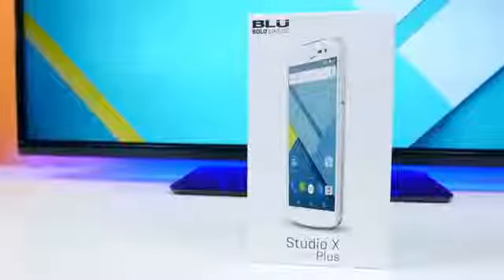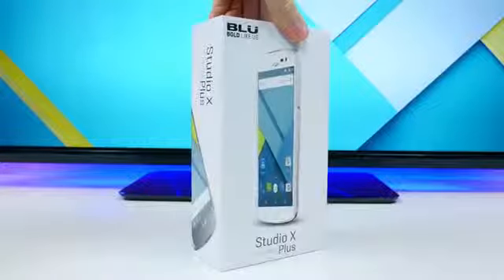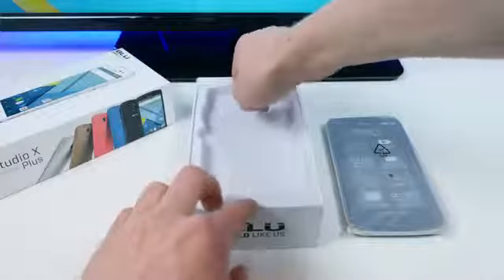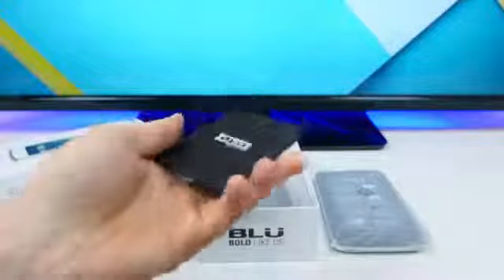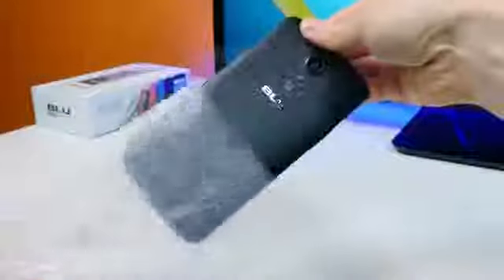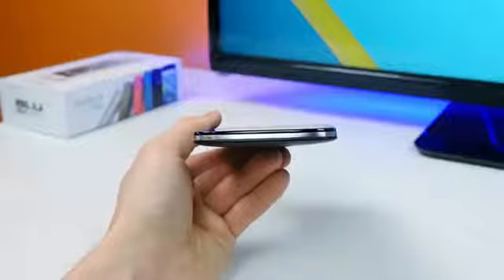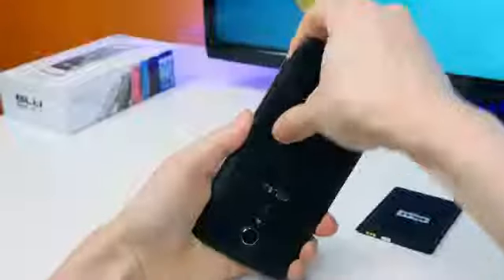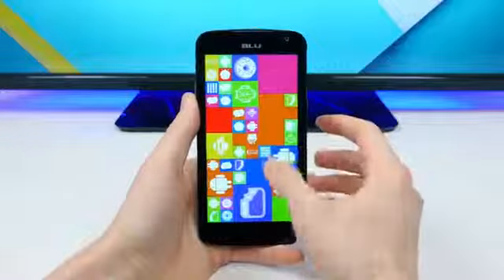BLU Studio X Plus unboxing and first look